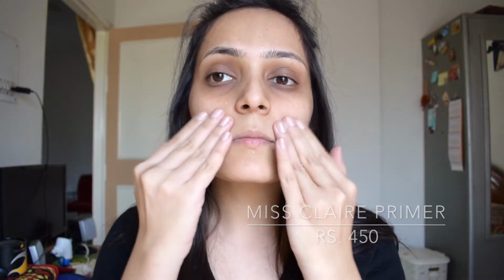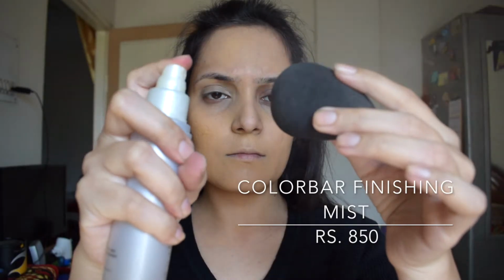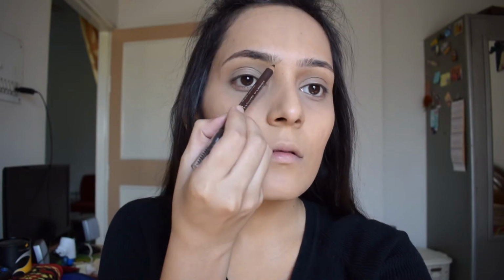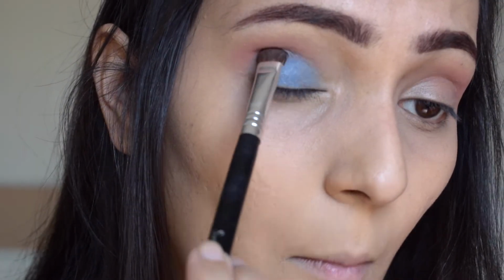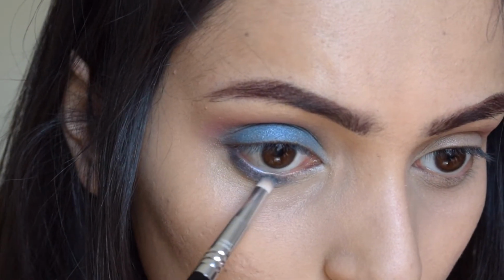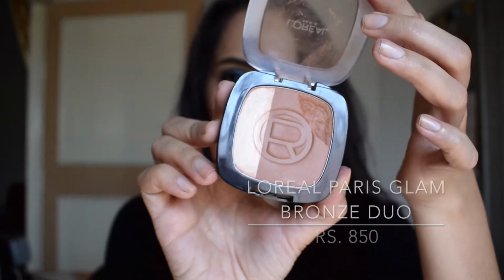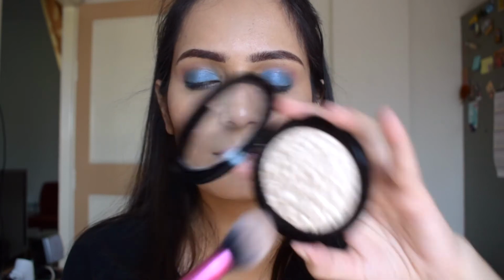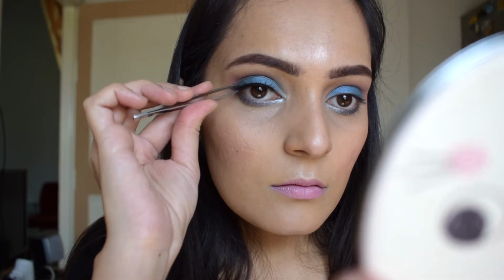Blue Eyeshadow Makeup For Indian Skin | Easy Blue Eye Makeup For Indian Girls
This blue eyeshadow eye makeup for Indian skin tone. This is easy blue eye makeup for Indian girls. I enjoyed while creating this look and loved how it turned out. This makeup was a requested video. Hence, if you have any requests then please drop down in the comment box below.

The products that I have show in the video are -

On Face -
Miss Claire Primer - Rs. 450
Maybelline Fit Me Foundation (Ivory) -
Euphoria Foundation - Rs. 350
Colorbar Stay The Finishing Mist - Rs. 850
Colorbar Cheek Illusion Blush - Rs. 850
Loreal Mat Magique Pressed Powder (Nude Vanilla) - Rs. 430
Loreal Paris Glam Bronze Duo- Rs. 850
ODBO Highlighter -02 - Rs. 450

On Eyes -
Miss Claire Concealer- Rs. 350
Nykaa Beauty - Brow Chika WOW Pencil - Rs. 399
Makeup Revolution 2016 Eyeshadow Palette - Rs. 2500
Nicka K 23 Perfect Eyeshadow Palette - Rs. 850
Lakme Eyeconic Mascara - Rs. 350

On Lips -
Revlon Superstay Lusturous Lipstick- Primrose (price unknown)

🎶 Music Credits -
Giraffe Squad - Wait For Me (NCS Copyrights)

Love,
Bhavya